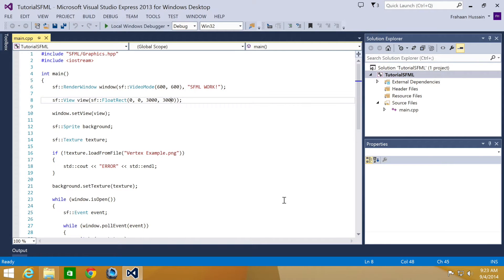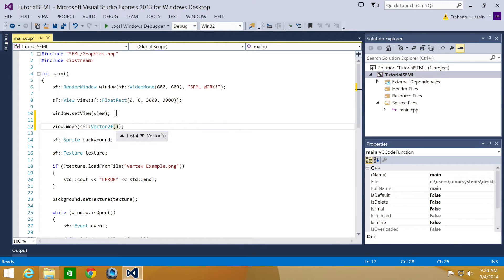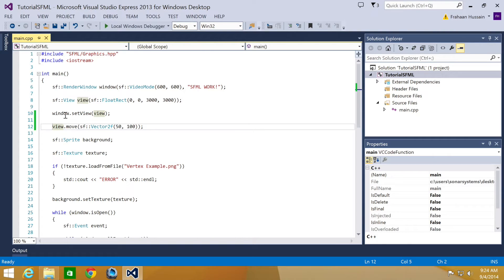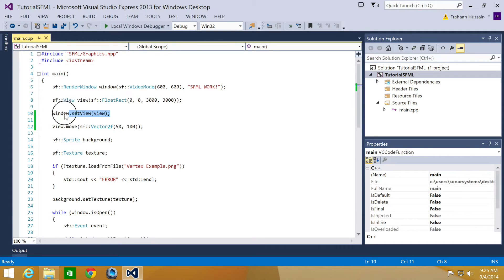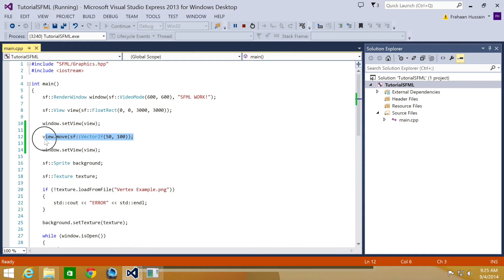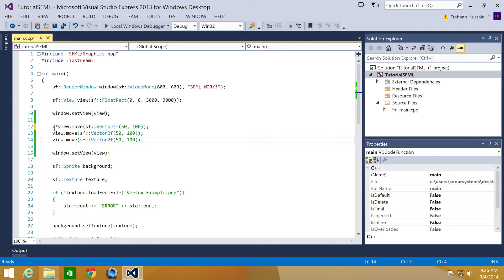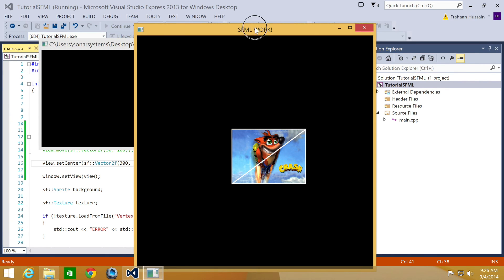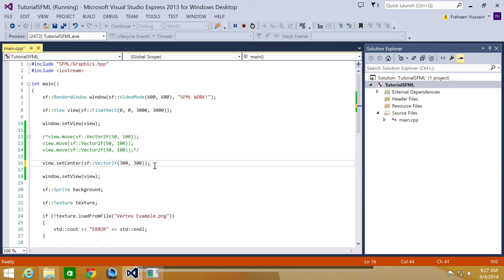SFML 2.1 Tutorial 34 - Moving A View